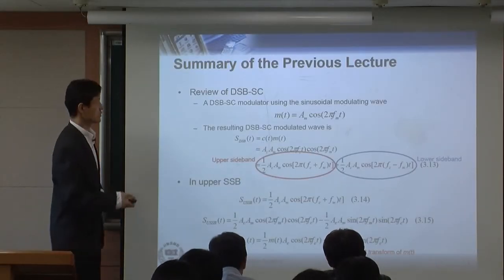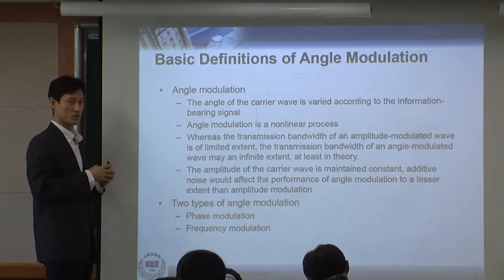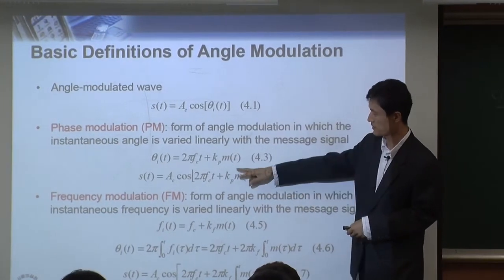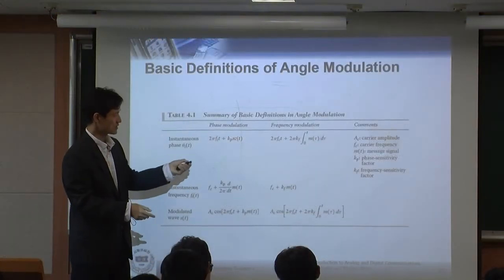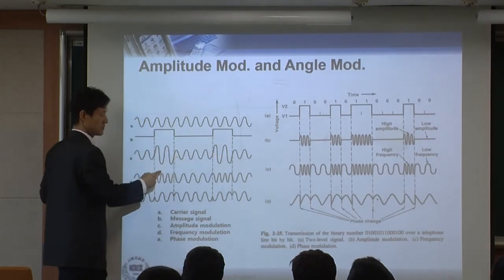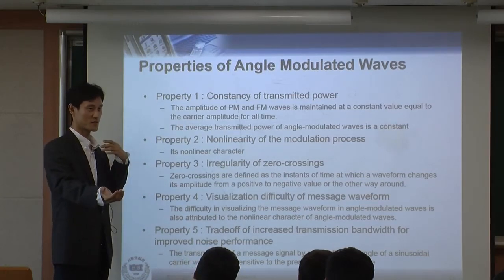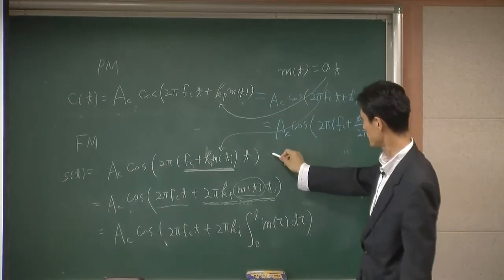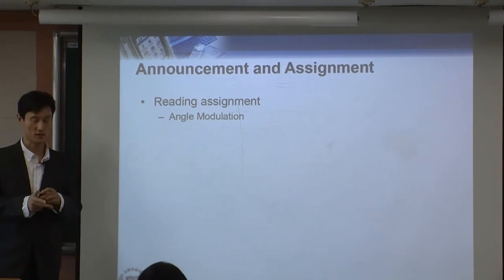Communication System I (통신시스템 1) Lecture 10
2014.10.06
Introduction to angle modulation